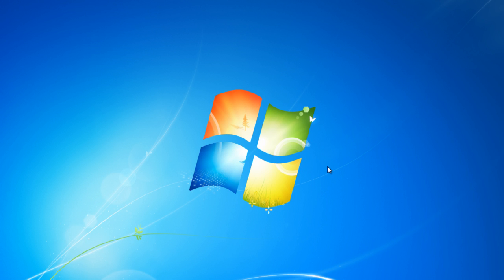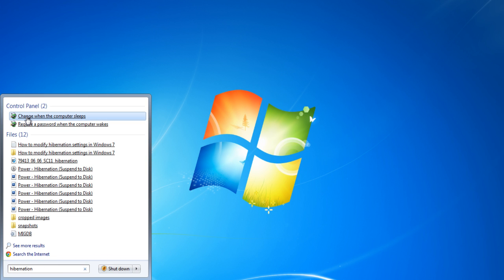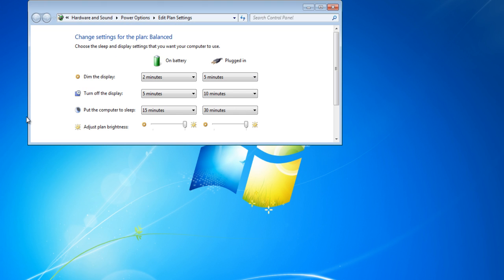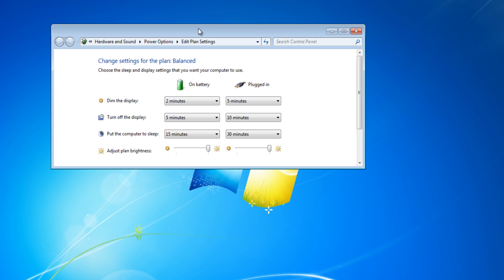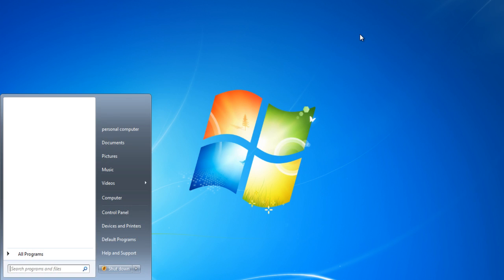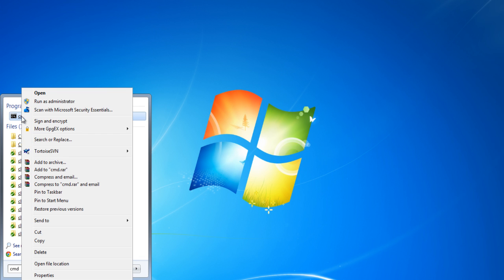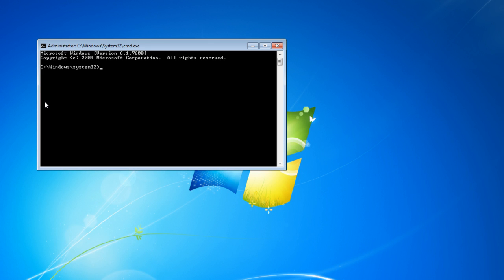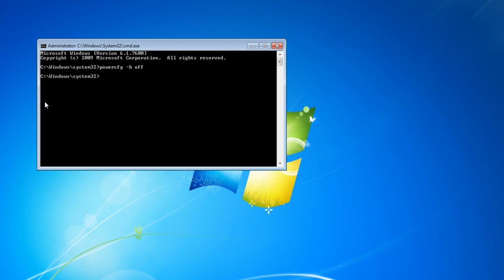How to modify hibernation settings in Windows 7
Follow this step by step tutorial to learn How to modify hibernation settings in Windows 7.

The option for the computer to hibernate is to save battery power and lengthen battery life. However, hibernation requires memory space so that it may retrieve files you were working on before the computer went on hibernation. Hibernation or sleep mode basically means that the computer is asleep.
Hibernation is enabled as per the settings you have set in terms of the duration after which the computer hibernates. You can also enable or disable hibernation completely.

Step # 1: Type 'hibernation' in the Start Menu
To begin changing 'hibernation' settings, type 'hibernation' in the search field of the Start menu and click on 'Change when the computer sleeps'. This will lead you to the window to make changes in the timings of hibernation.

Step # 2: Define time to 'Put the computer to sleep'
When you click on 'Change when the computer sleeps', you will be taken to the Power Plan settings. Here you can change the duration of how long to wait before dimming the display, turning off the display and putting the computer to sleep.
You can choose the time to put the computer to sleep on two options, when it is on battery power and when it is plugged in.

Step # 3: Type 'cmd' in the Start Menu
If you wish to disable hibernation completely, you can type 'cmd' in the search field of the Start menu. The results will have 'cmd.exe' file.

Step # 4: Right-click on 'cmd'
In the search results for 'cmd', right-click on 'cmd' and in the menu that appears, click on the option to 'Run as Administrator'. This option is to disable the hibernation option completely.

Step # 5: Type 'powercfg --h off/on'
In the Command prompt that will open up upon click on 'Run as administrator', you can type commands to enable or disable hibernation. To disable hibernation, type 'powercfg --h off' and to enable hibernation, type 'powercfg --h on'.